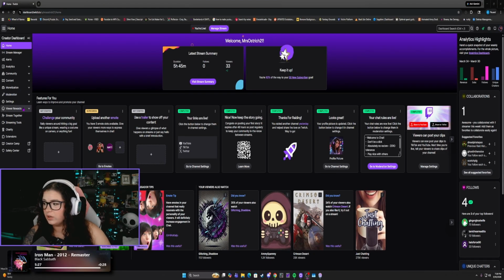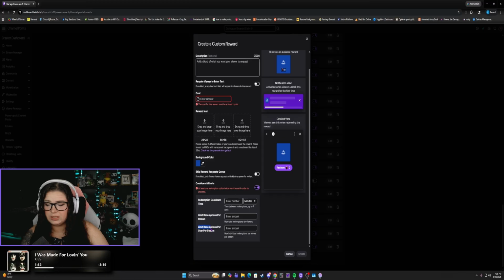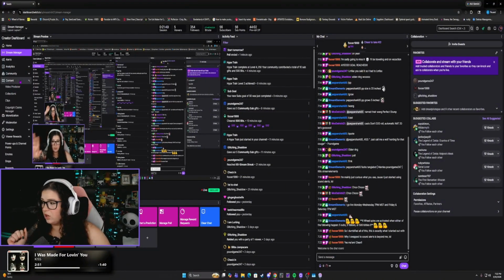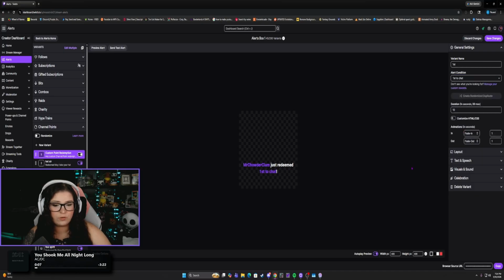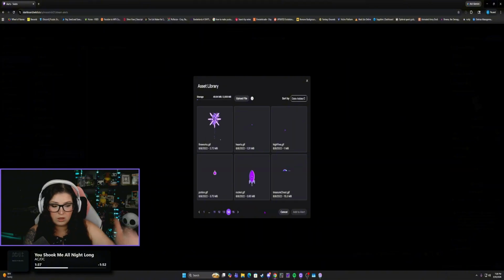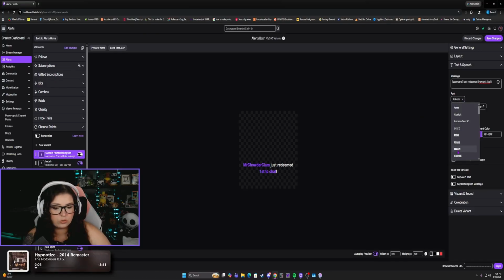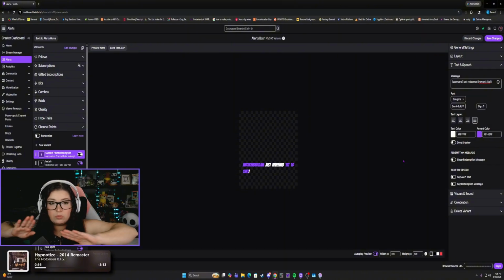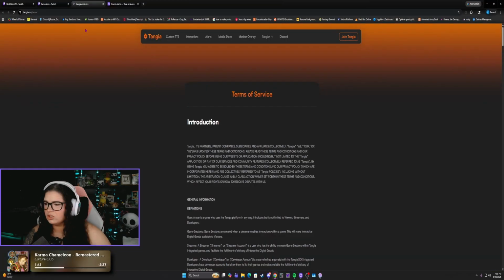How to set up Twitch, Sound Alerts, and Tangia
everything in one place to learn what I had to search the ends of the Earth for, all in one video (don't forget to use the URLs in OBS for your sources)